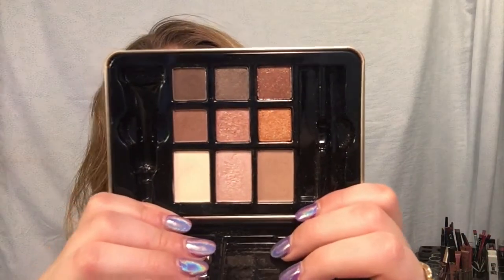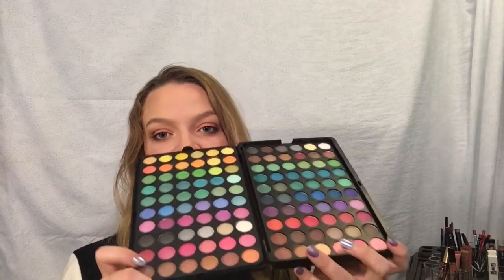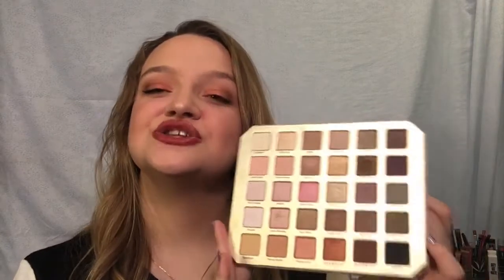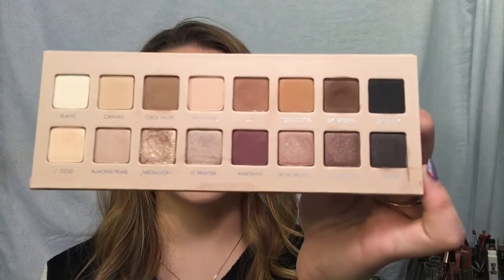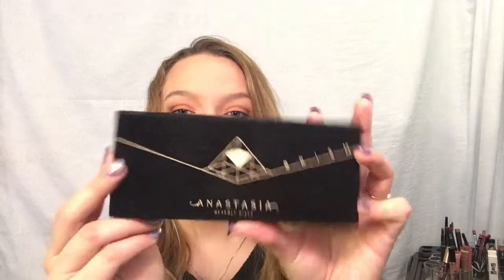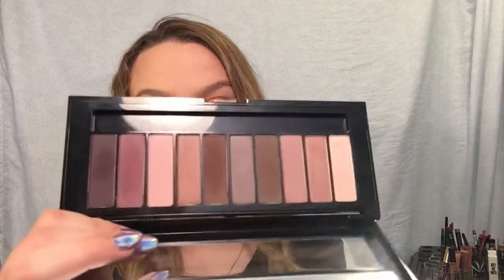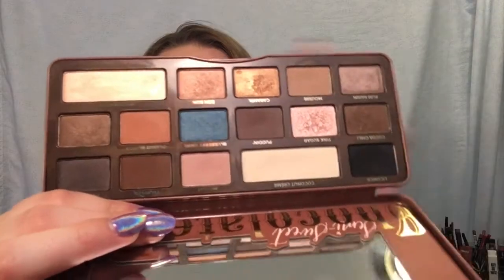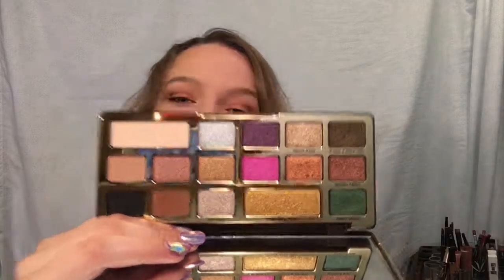Eyeshadow Palette Collection January 2018 - haleylynn1615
Hey guys happy Tuesday aka UPLOAD DAY! This video was filmed two weeks ago (the day it is going live as I am at school) and I know I have WAYYYYY to many eyeshadow palettes for one person I just can't help it. I love eyeshadow and in particular eyeshadow palettes. Now you DO NOT need this many palettes but makeup is something I am really passionate about and I spend my own money on 98% of my palettes, the others were bought as gifts for Christmas or my birthday from my friends and family members and because I have so many I use a different one almost everyday or I use them on either of my sisters or my mother so they do get used I promise! I get asked a lot what I do with palettes I don't use, if I don't use something I give it to my family or friends and usually they are really happy receiving it! I also filmed a makeup collection video where I show every product I have, so that video should be coming soon I asked you guys on Snapchat what you wanted first and the eyeshadow palette collection video won. I hope you guys enjoy and please do let me know if you want a video using a certain palette or a certain color from any palette.

Palettes (if they are available):
Hard Candy Look Pro Neutral Eyes Palette
Tarte Make Believe in Yourself Eye & Cheek Palette is no longer available :( it was limited edition in 2017.